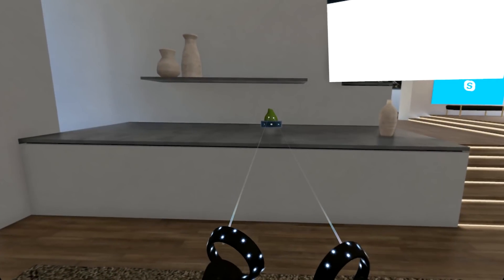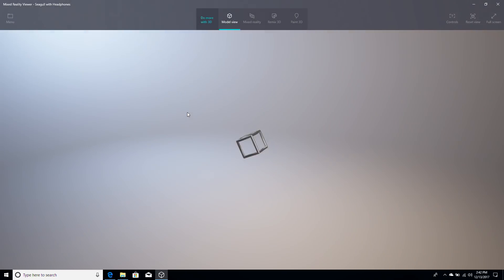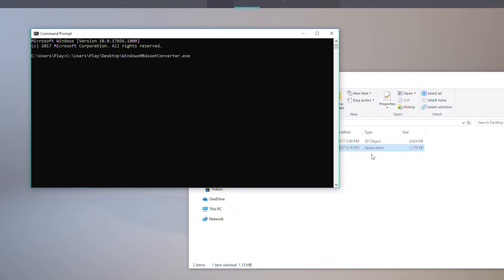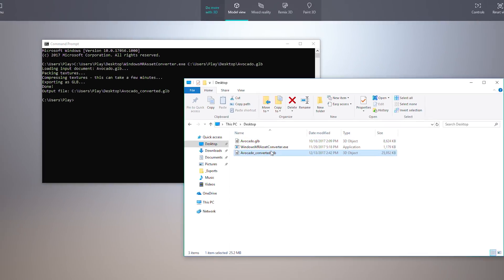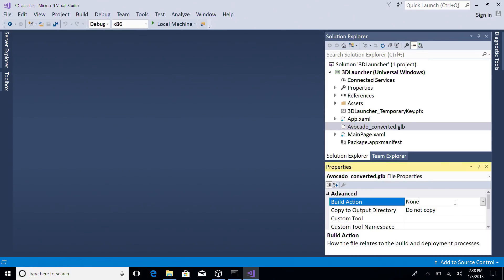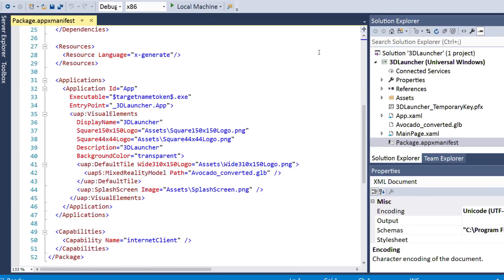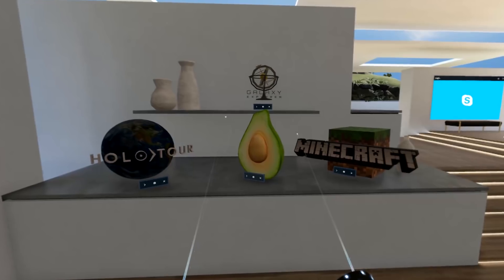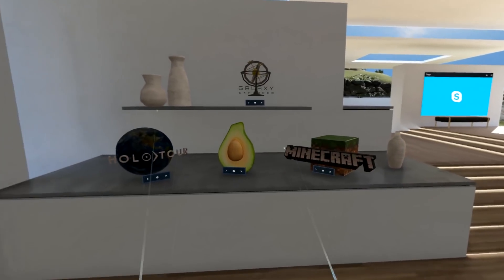Windows Mixed Reality | Creating 3D App Launchers for Windows Mixed Reality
3D launchers provide a unique way for users to place a truly volumetric representation of your app in their Mixed Reality home environment. In this video you'll learn how to prepare your 3D model and assign it as the launcher for your app.